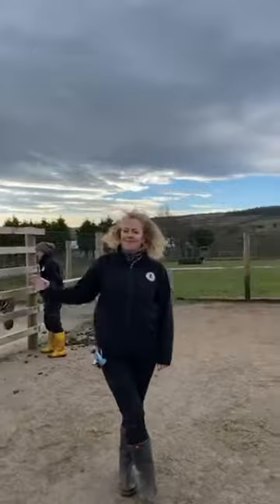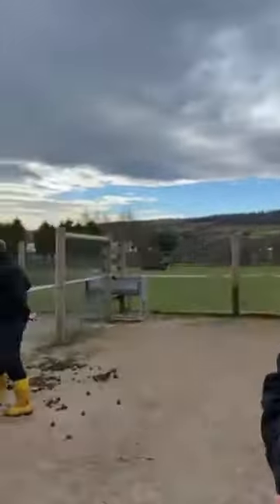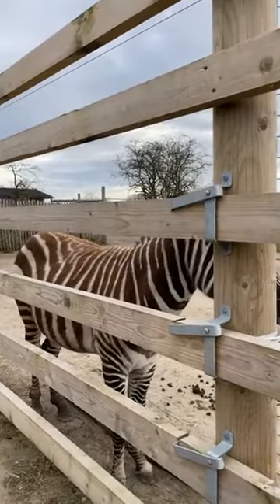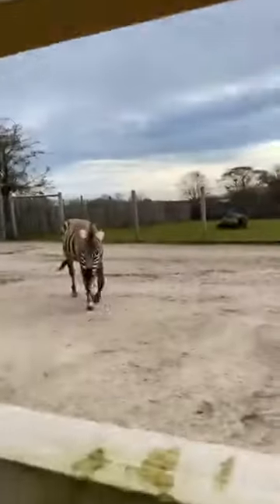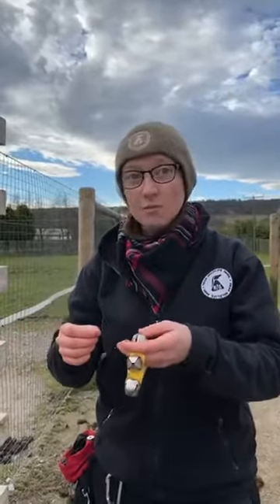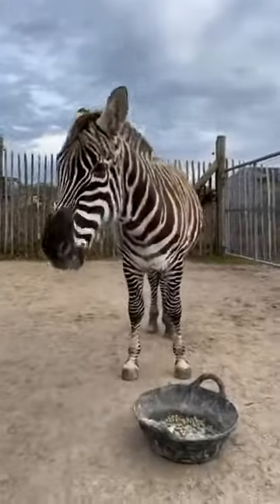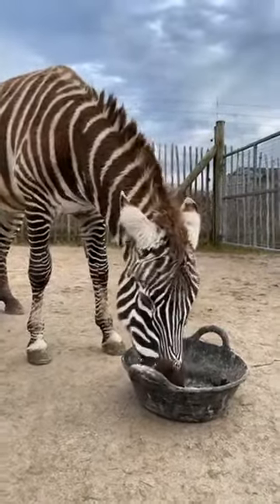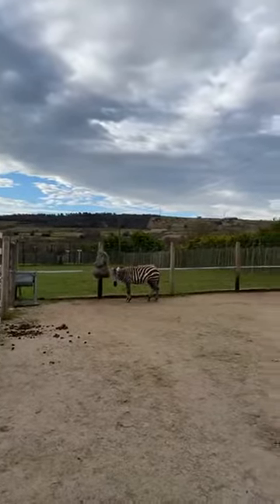How to train a... ZEBRA with Peak Wildlife Park!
How to train a... ZEBRA! - Week two

Join us for our LIVE Training Tuesdays, every week at 9am on Facebook.

Every Tuesday we will be training one of the residents, and this week it's one of our Zebra. So come and learn how to train a Zebra and how you can use these skills at home to train your very own pets 🏠